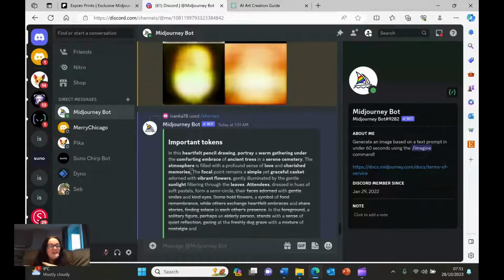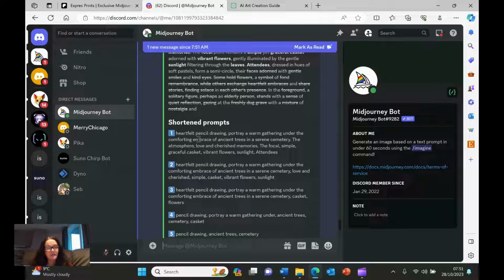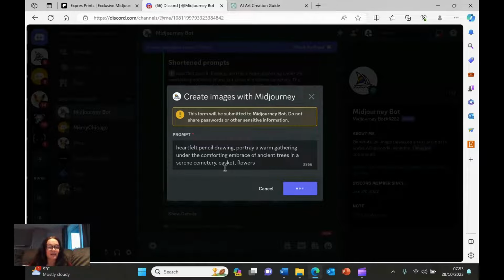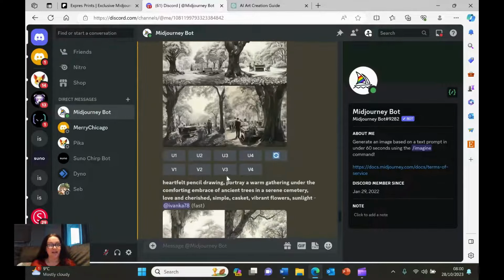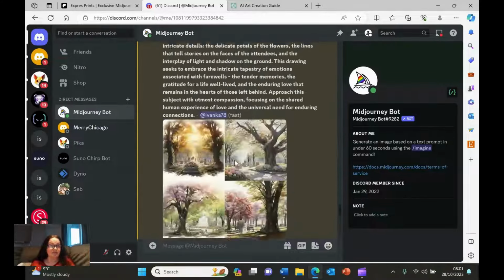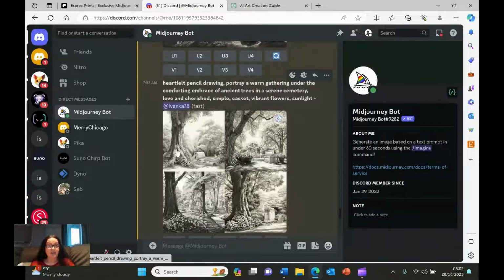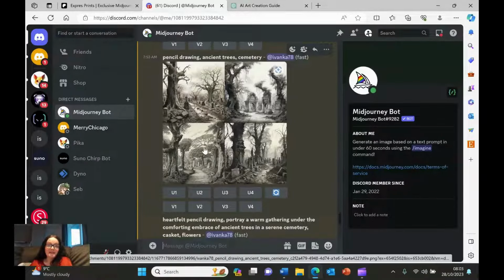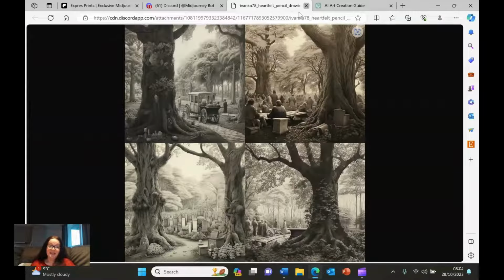How To Use /SHORTEN Feature in Midjourney: Step By Step Tutorial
Hey guys,

welcome back to my tutorial on how to use /shorten feature in Midjourney!

Now you know, how sometimes Chat GPT can give us these really-winded prompts?

We know they're not needed, but it can be hard to break down that prompt into 'tokens' (important parts).

That's where /shorten feature comes in.

It not only shortens our prompt, but also teaches us what's important and what isn't.

Ivana at ExpresPrints.com